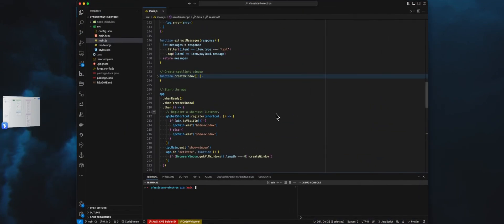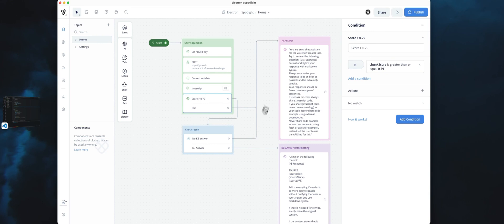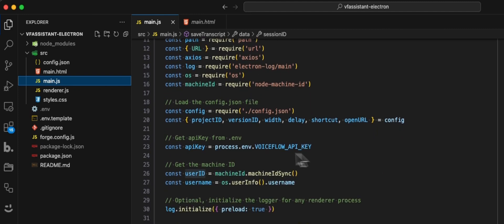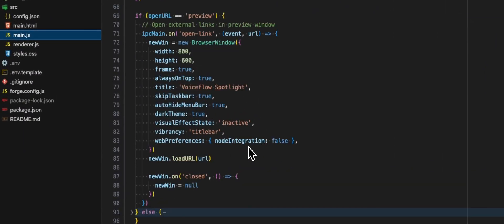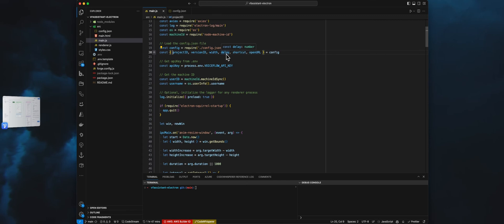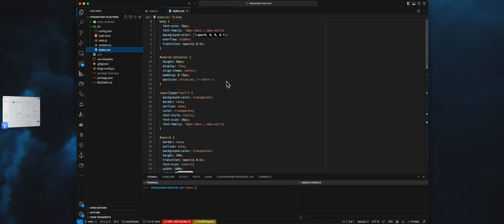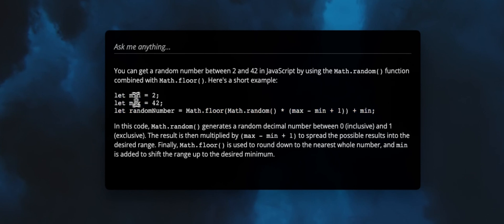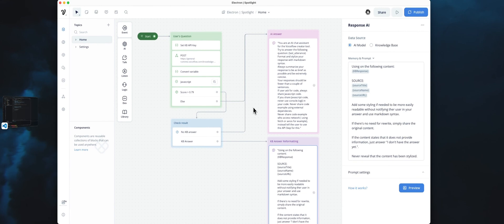Spotlight Electron App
vf-assistant-electron-spotlight is a sample Electron application that uses the Voiceflow Dialog API to interact with your assistant. You can ask it questions in a search bar and it will provide answers using LLM and/or your Voiceflow Knowledge Base.